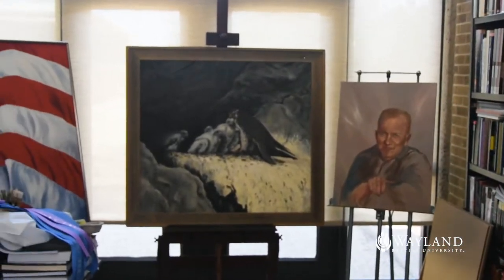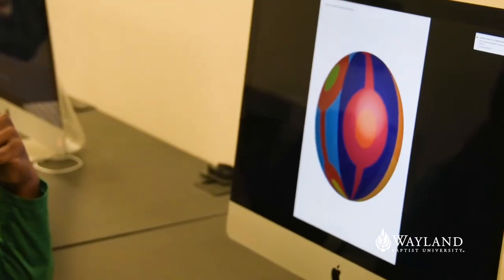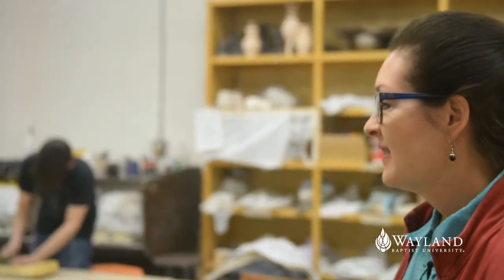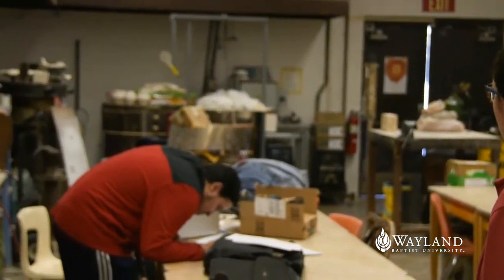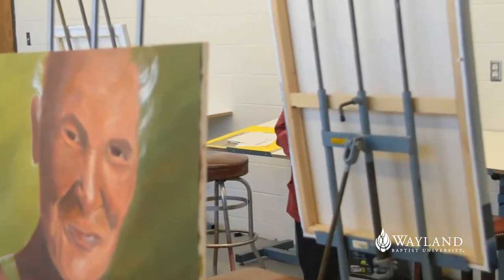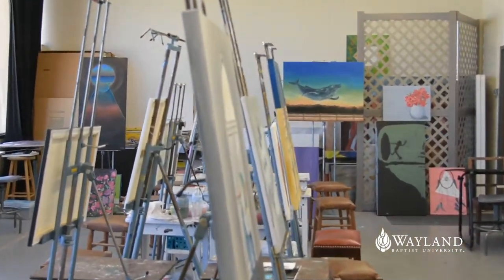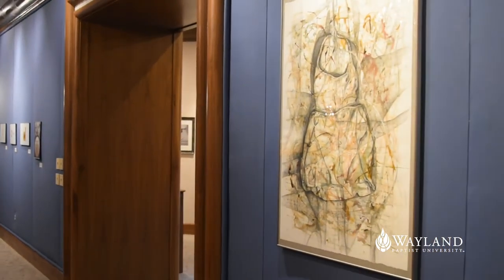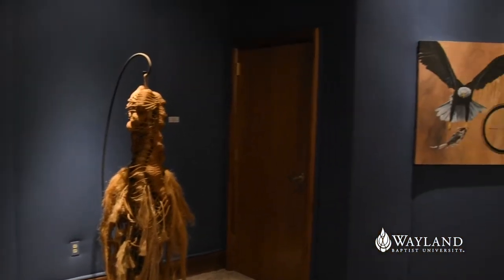Big Give School Feature - The School of Fine Arts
Help us beat our record of 140 donors by giving!

Wayland Baptist University exists to educate students in an academically challenging, learning-focused and distinctively Christian environment for professional success and service to God and humankind.